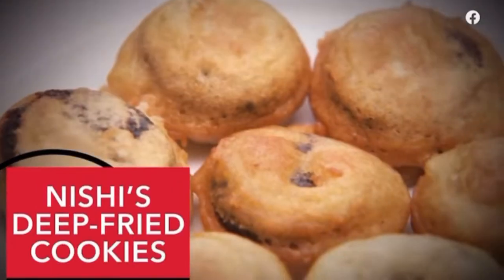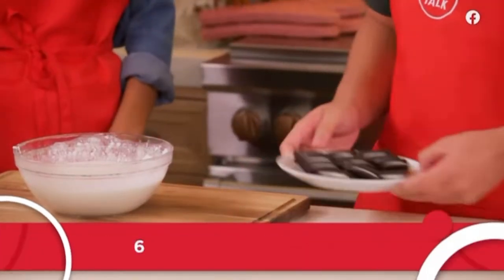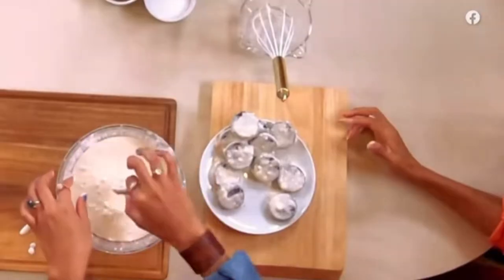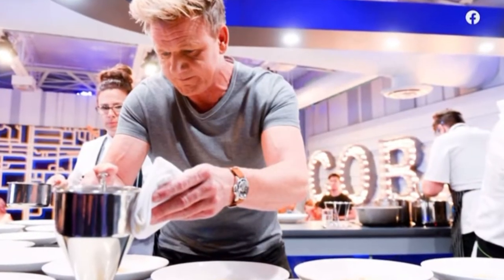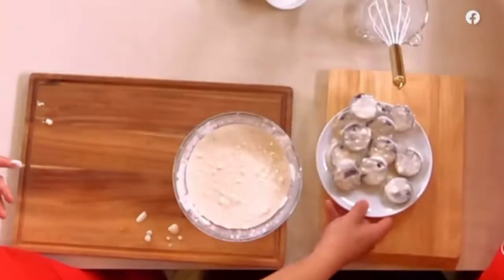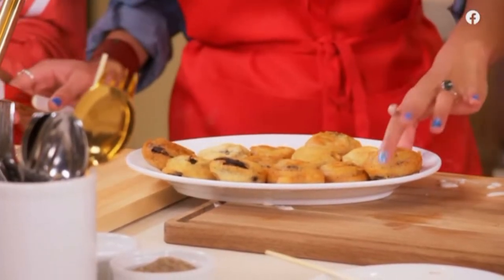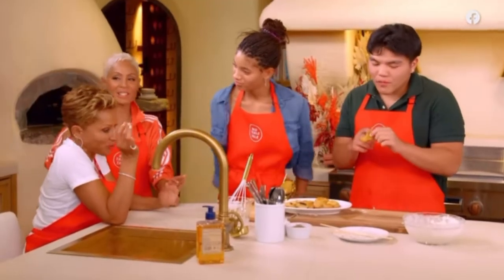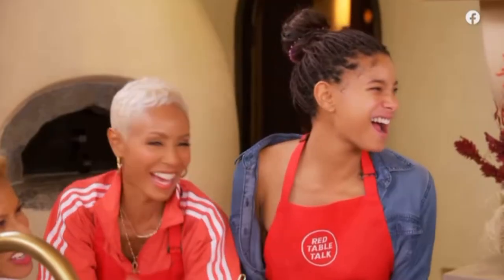How to make fried Oreos cookies Red table talk cooking up with Joshuah nishi zampino